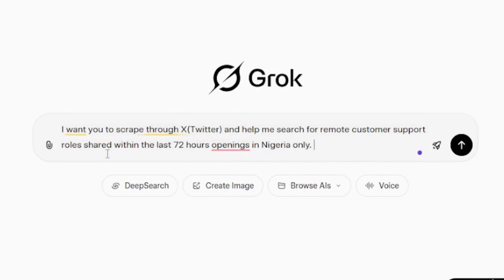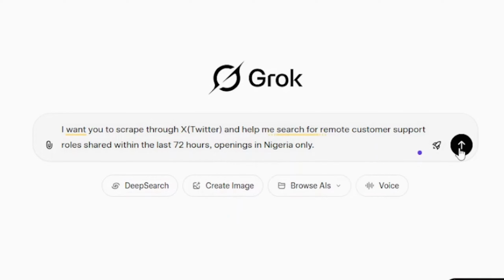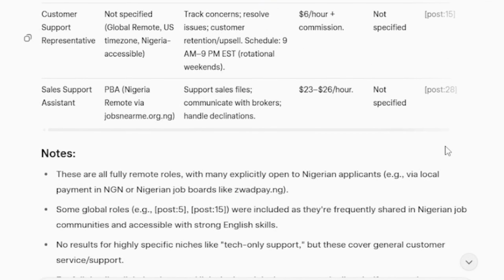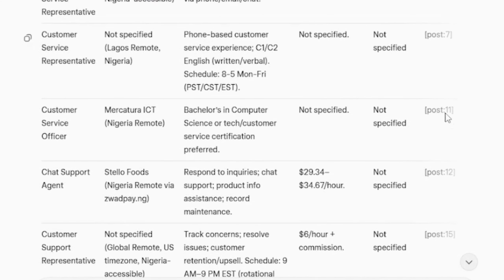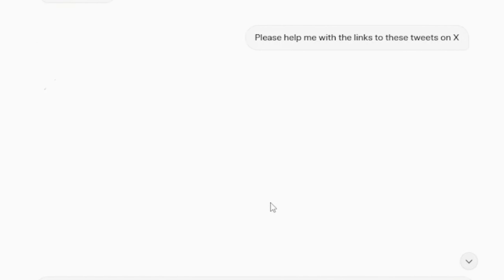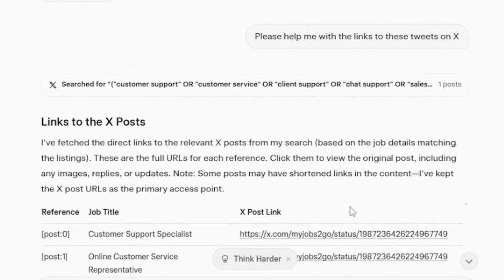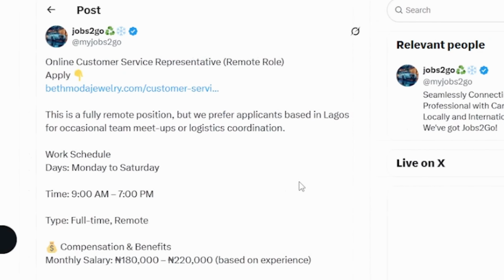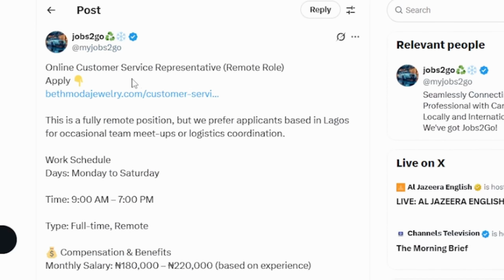Find Your Next Job in Seconds: My Grok AI Job Search Prompt Strategy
Are you tired of competing with 500+ applicants on LinkedIn within minutes of a posting?
 In this video, I am showing you the ultimate "hidden" strategy: How to use Grok AI on X (Twitter) to find specific job openings before they go viral.

 In 2026, the best jobs aren't on job boards—they are in the conversations happening right now on X. Because Grok AI has real-time access to every post, it is the most powerful tool for filtering jobs and finding founders who are "hiring in the DMs."

I will walk you through my exact Grok prompting strategy to scrape X for specific roles, filter by location or industry, and find the high-quality leads that traditional search engines miss.

What You’ll Learn:

✅ How to write Grok prompts that filter out the noise and find real hiring managers.

✅ Techniques to search for remote, tech, or niche roles using X’s real-time data.